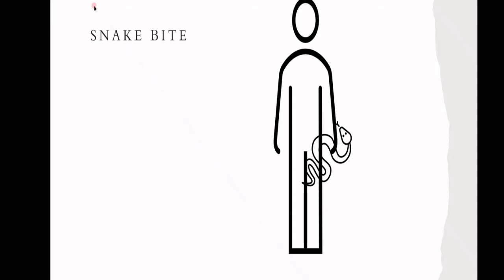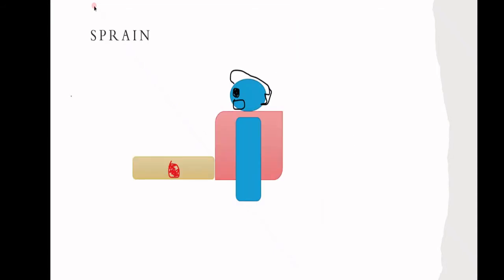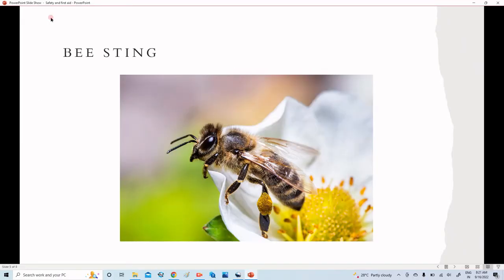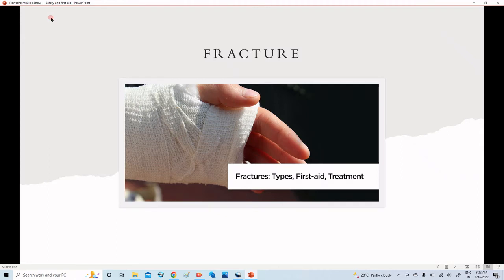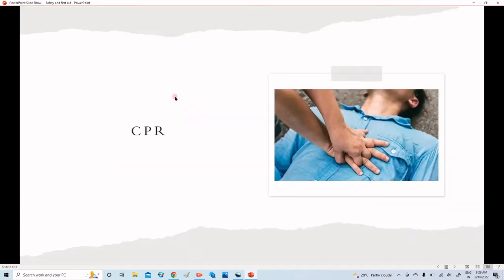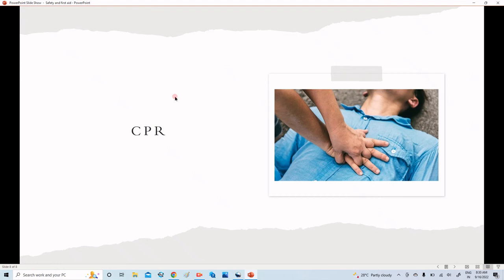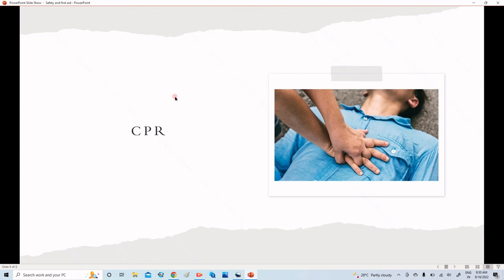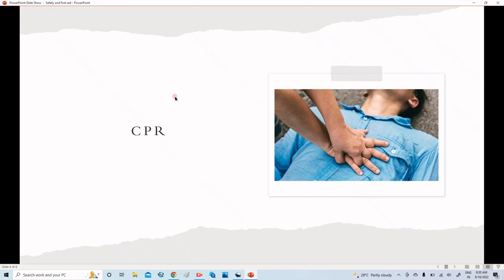Saftey and first aid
Credit for the cpr picture : News Medical
Credit for the fracture : Apollo Health Library-Ask Apollo